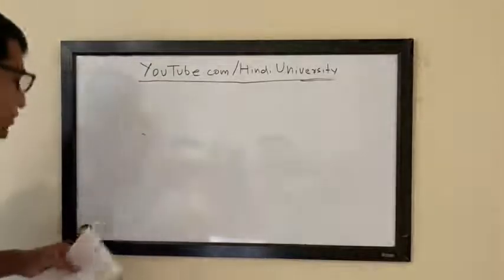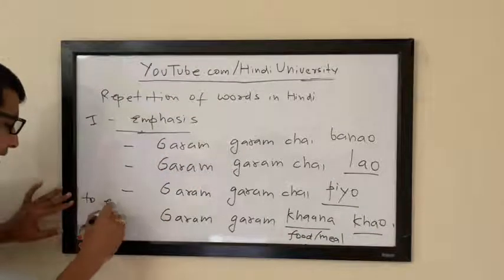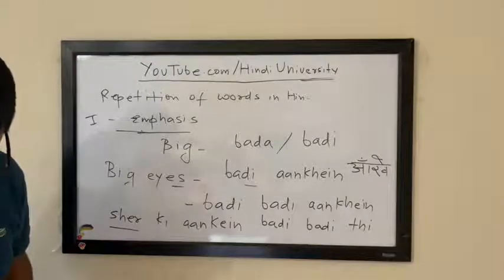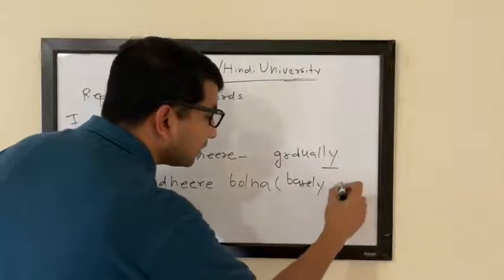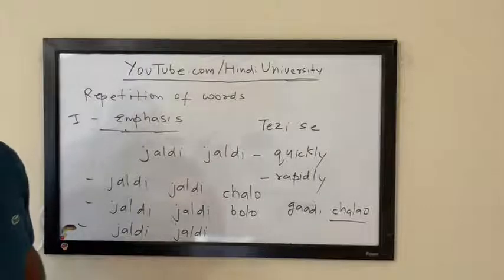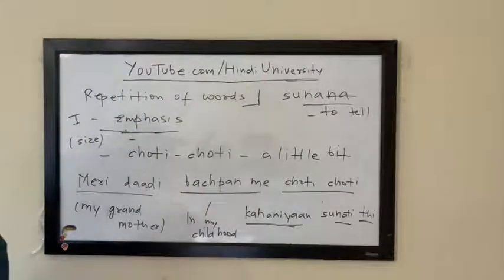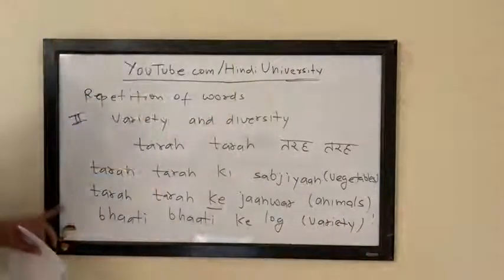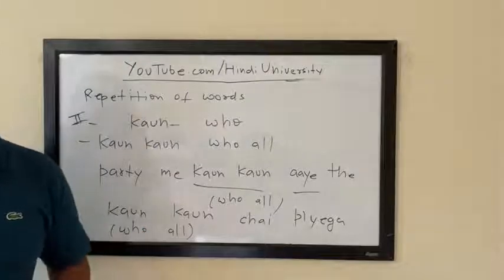Teach Yourself Hindi - Chapter 16 (part 8)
Learn Hindi with Ashu Ji's class:

*Repetitions of words